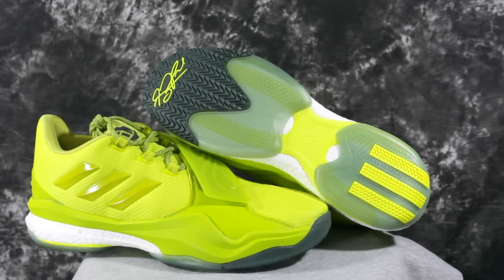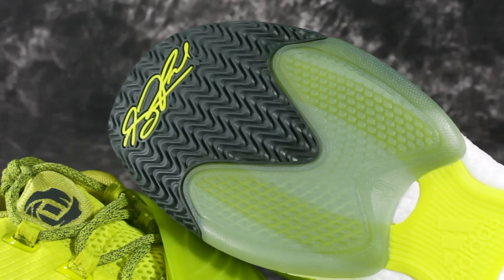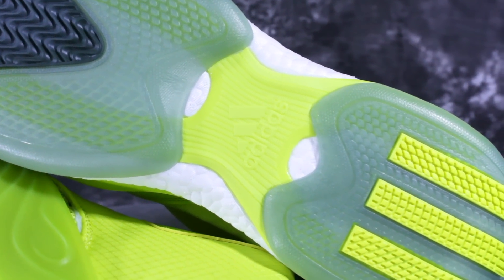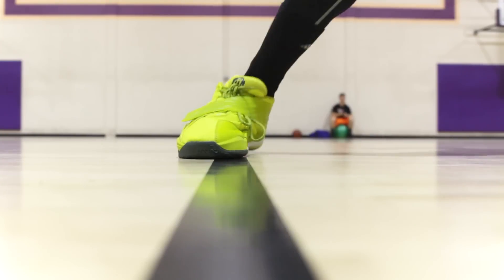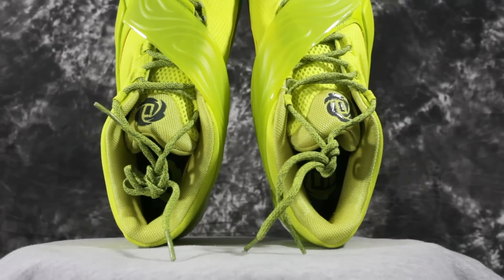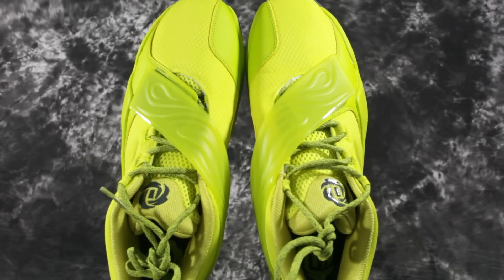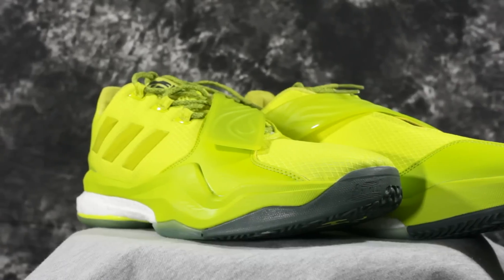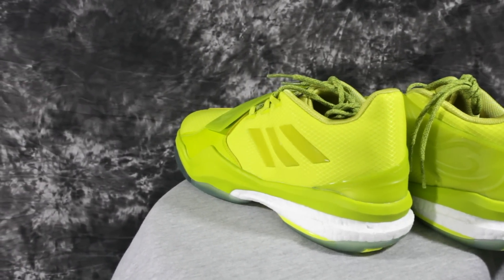Adidas Englewood Boost Performance Review!